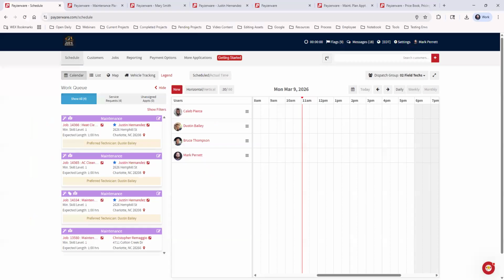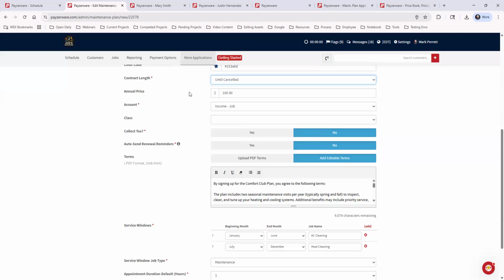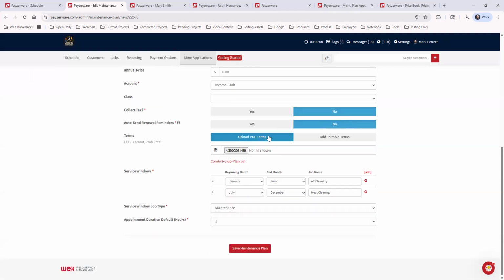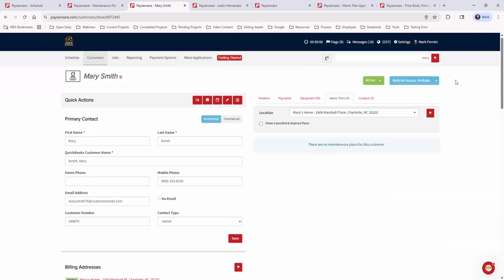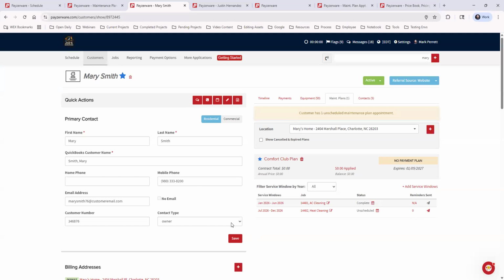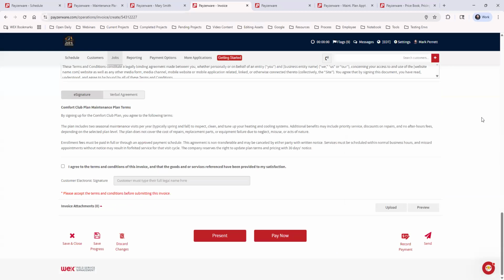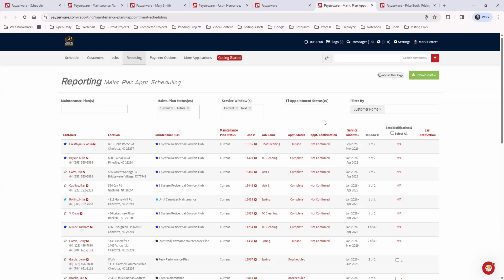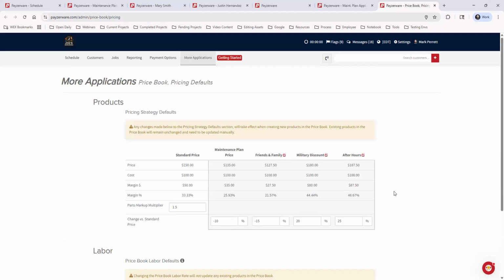Maintenance Plans: Basics | Live Webinar Recording 03-09-26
This is the live webinar recording for "Maintenance Plans: Basics" on 03-09-26.